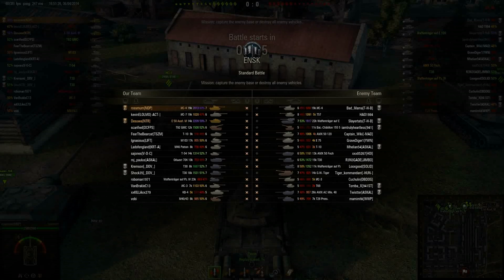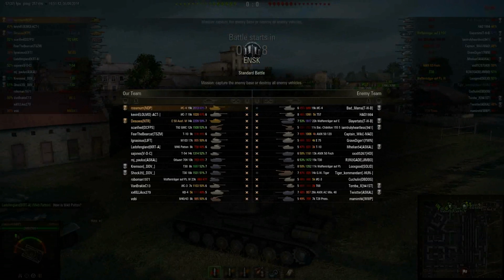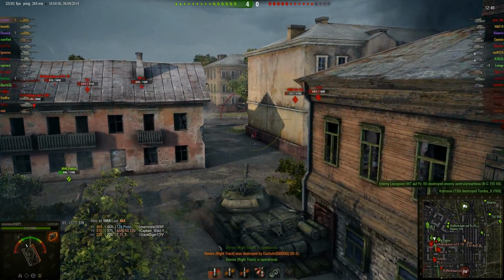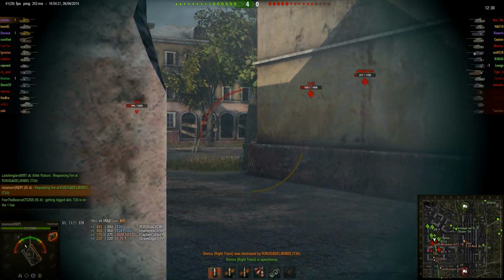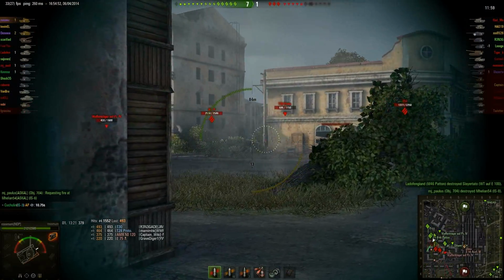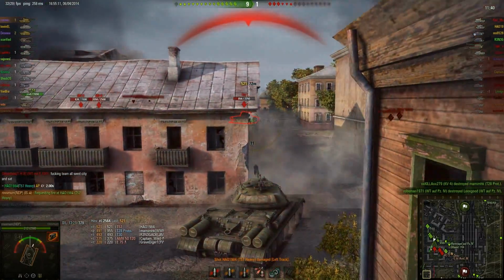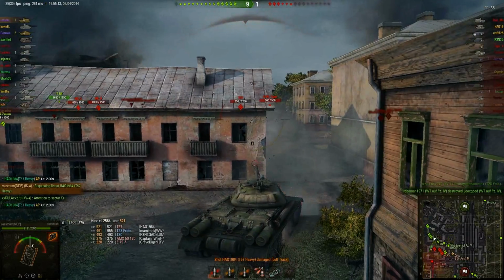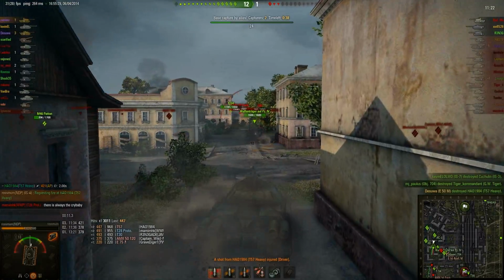I reject your shells and substitute my own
8.11 match. This fucking tank is still (22/10/14) cursed. It's not bad though, when my team fire their guns once or twice.